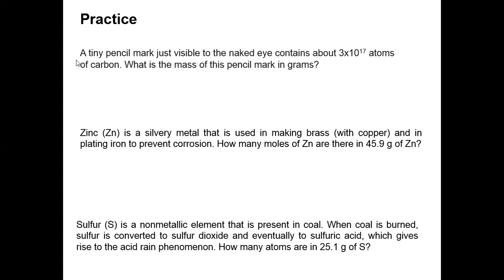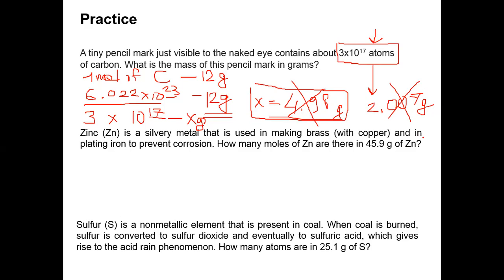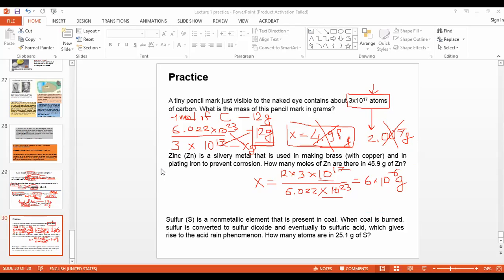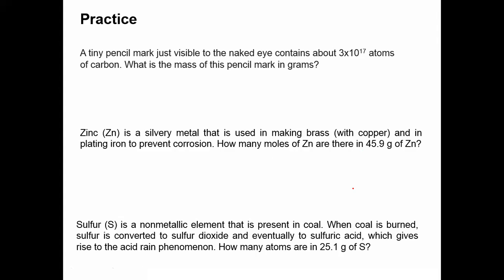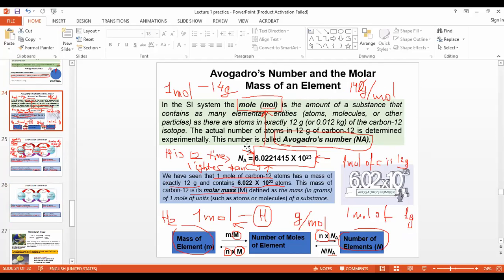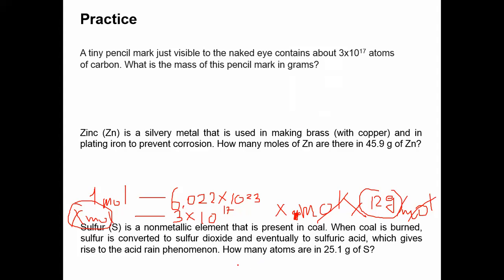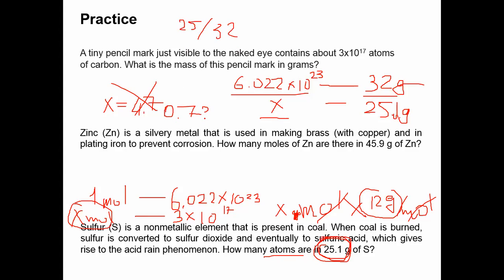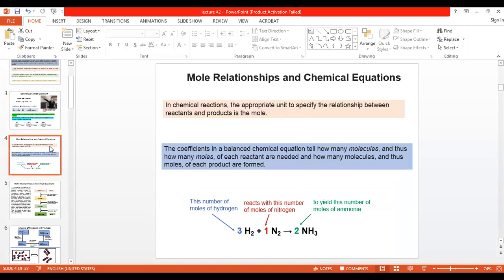١٥ مايو ٢٠٢٢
Practical 1 (2).mp4